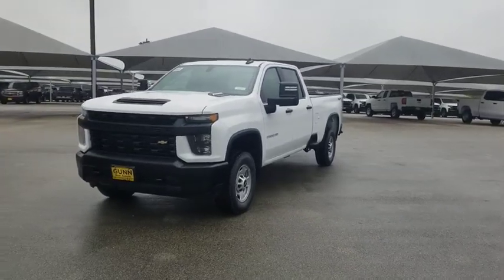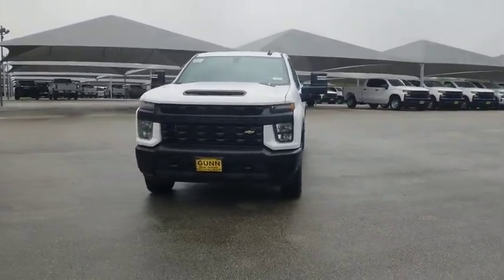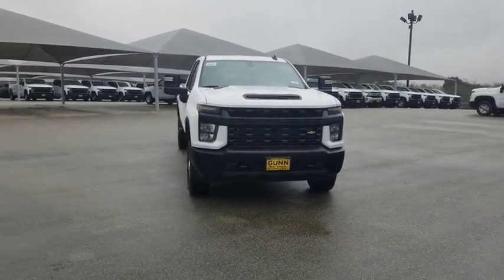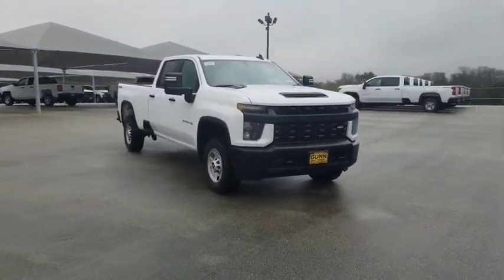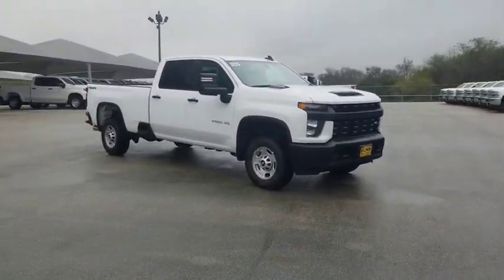2020 Chevrolet Silverado 2500HD San Antonio, Houston, Austin, Dallas, Universal City, TX CC21138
2020 Chevrolet Silverado 2500HD
2020 Chevrolet Silverado 2500HD Work Truck - Stock#: CC21138 - VIN#: 1GC1YLEY7LF200436

Gunn Chevrolet
12602 IH 35 North

DURABED  PICKUP BED  (STD),JET BLACK  VINYL SEAT TRIM,REAR AXLE  3.42 RATIO,AUDIO SYSTEM  CHEVROLET INFOTAINMENT 3 SYSTEM  7 diagonal color touchscreen  AM/FM stereo. Additional features for compatible phones include: Bluetooth audio streaming for 2 active devices  voice command pass-through to phone  Apple CarPlay and Android Auto capable. (STD),GLASS  DEEP-TINTED,MIRRORS  OUTSIDE POWER-ADJUSTABLE VERTICAL TRAILERING  with heated upper glass  lower convex mirrors  integrated turn signals  manual folding/extending (extends 3.31 [84.25mm]),TAILGATE  GATE FUNCTION MANUAL WITH EZ LIFT  includes power lock and release,ONSTAR AND CHEVROLET CONNECTED SERVICES CAPABLE,SUMMIT WHITE,DEFOGGER  REAR-WINDOW ELECTRIC,ENGINE BLOCK HEATER,HEAVY DUTY FRONT SPRING PACKAGE,TRAILER BRAKE CONTROLLER  INTEGRATED,LICENSE PLATE KIT  FRONT,WINTER GRILLE COVER,WORK TRUCK PREFERRED EQUIPMENT GROUP  includes standard equipment,SKID PLATES  protect the oil pan  front axle and transfer case,4G LTE WI-FI HOTSPOT CAPABLE,GVWR  10 000 LBS. (4536 KG),ALTERNATOR  220 AMPS,TIRE  SPARE LT265/70R17E ALL-TERRAIN  BLACKWALL,REMOTE KEYLESS ENTRY  with 2 transmitters,ENGINE  DURAMAX 6.6L TURBO-DIESEL V8  B20-Diesel compatible  (445 hp [332 kW] @ 2800 rpm  910 lb-ft of torque [1220 Nm] @ 1600 rpm),TRANSMISSION  ALLISON 10-SPEED AUTOMATIC,SEATS  FRONT 40/20/40 SPLIT-BENCH (NO STORAGE)  (STD),WT CONVENIENCE PACKAGE  includes (AQQ) Remote Keyless Entry  (QT5) EZ Lift power lock and release tailgate  (AKO) tinted windows  (C49) rear-window defogger  (K34) cruise control  (DBG) power trailer mirrors with heated upper glass and manual extending/folding;,CRUISE CONTROL  ELECTRONIC  with set and resume speed  steering wheel-mounted,EXHAUST BRAKE,TIRES  LT265/70R17E ALL-TERRAIN  BLACKWALL,WHEELS  17 (43.2 CM) PAINTED STEEL  SILVER  (STD),Tow Hitch,Locking/Limited Slip Differential,Four Wheel Drive,Tow Hooks,Power Steering,ABS,4-Wheel Disc Brakes,Steel Wheels,Tires - Front All-Season,Tires - Rear All-Season,Conventional Spare Tire,Running Boards/Side Steps,Daytime Running Lights,AM/FM Stereo,Bluetooth Connection,Smart Device Integration,Bluetooth Connection,Split Bench Seat,Vinyl Seats,Pass-Through Rear Seat,Rear Bench Seat,Floor Mats,Adjustable Steering Wheel,Power Windows,Power Windows,Power Windows,Power Door Locks,MP3 Player,Auxiliary Audio Input,Power Outlet,A/C,Traction Control,Stability Control,Daytime Running Lights,Driver Air Bag,Passenger Air Bag,Front Side Air Bag,Front Head Air Bag,Rear Head Air Bag,Passenger Air Bag Sensor,Back-Up Camera,Tire Pressure Monitor